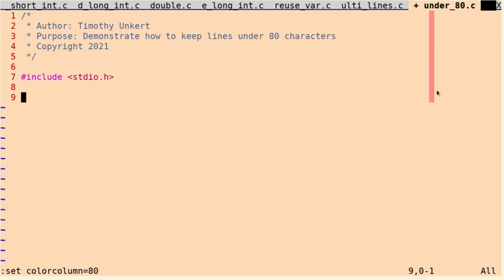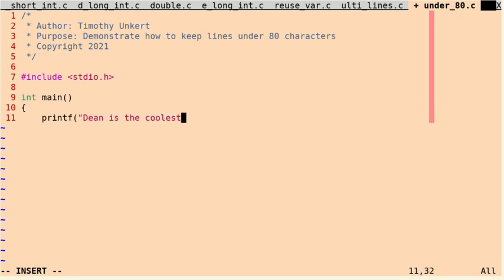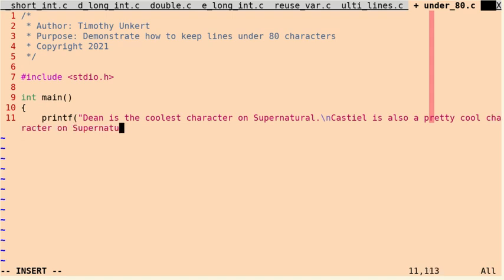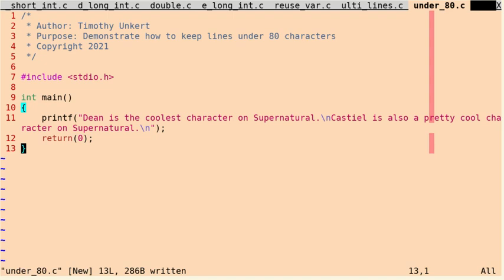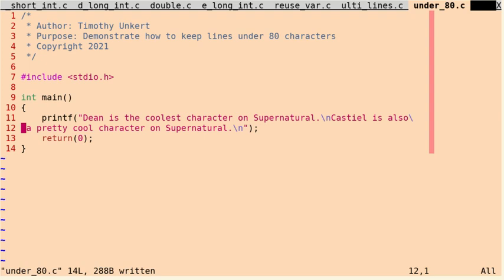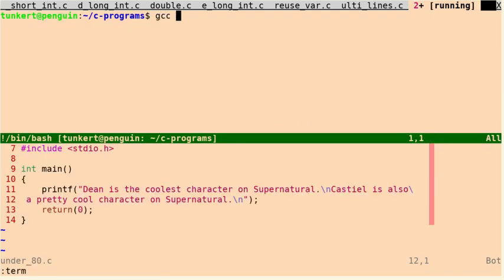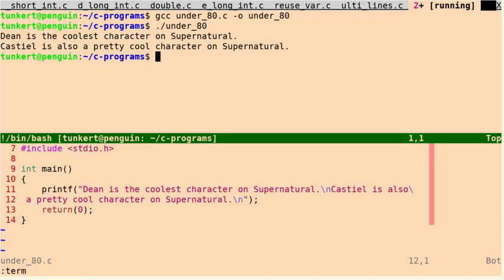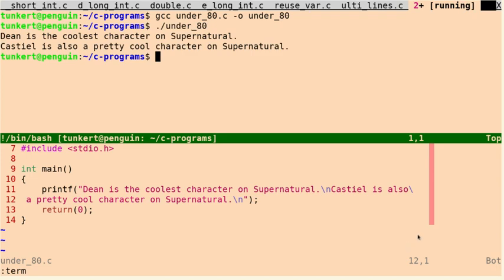C Programming Tutorial - Keep Lines Under 80 Characters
In this C Programming Tutorial I discuss how to keep lines under #80 characters.